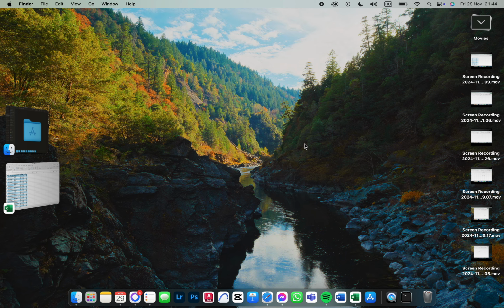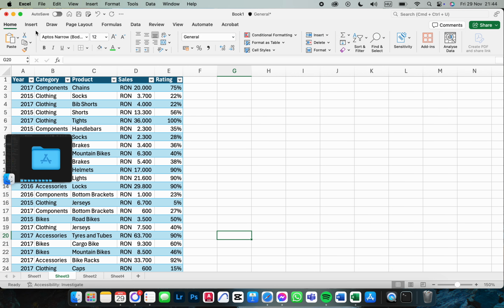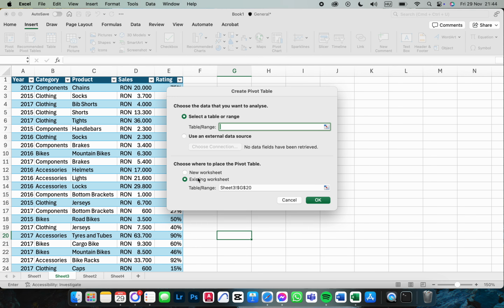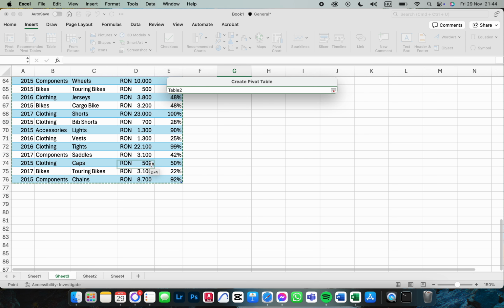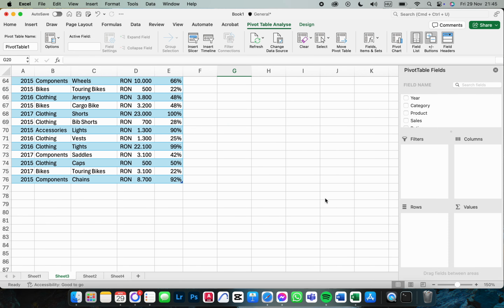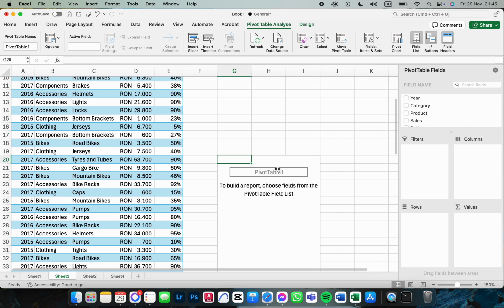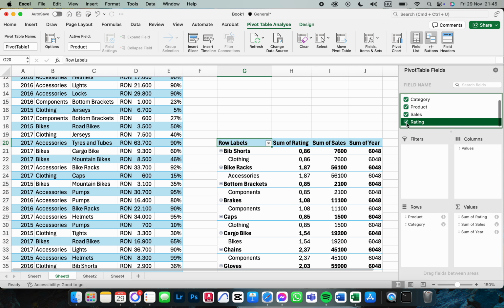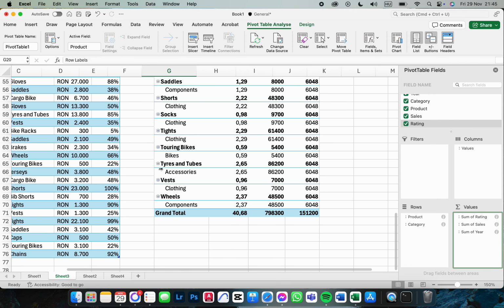How To Create Pivot Table In Excel?